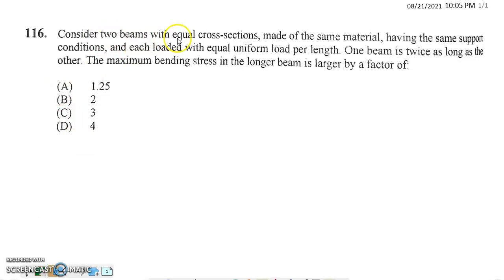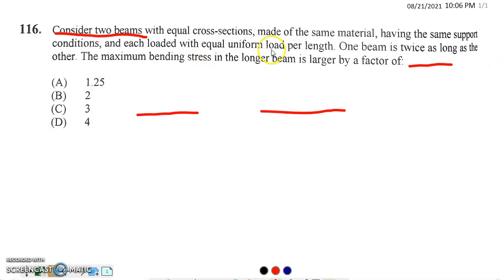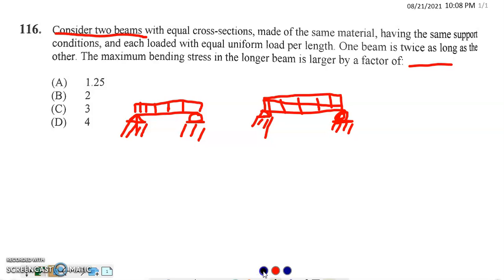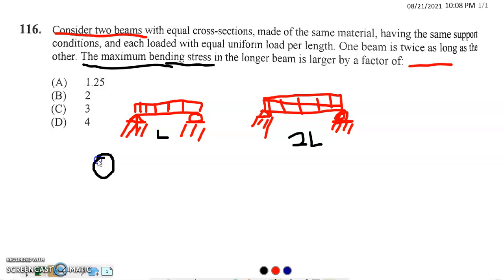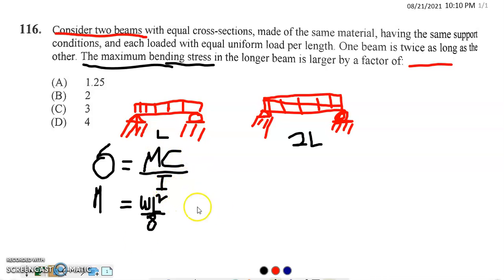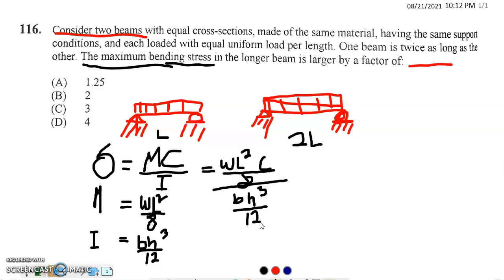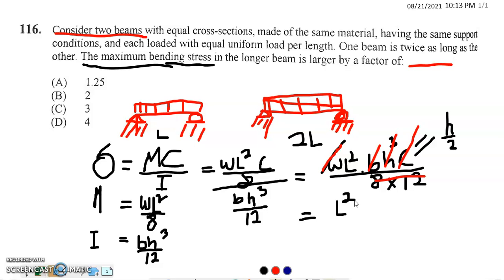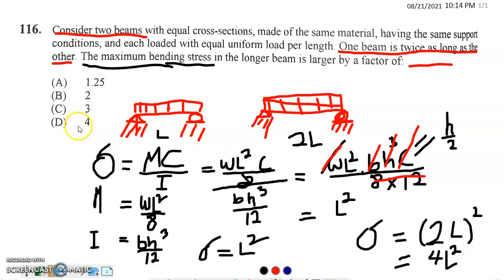PE 116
PE Question